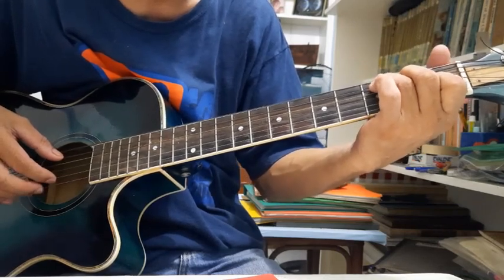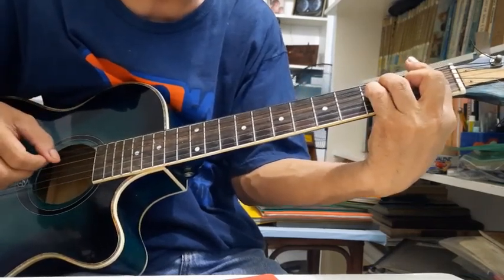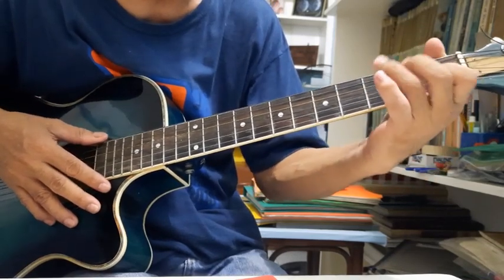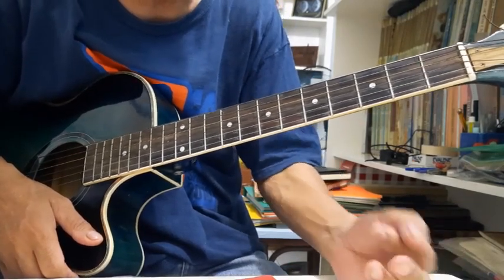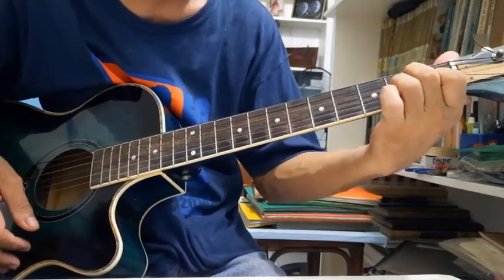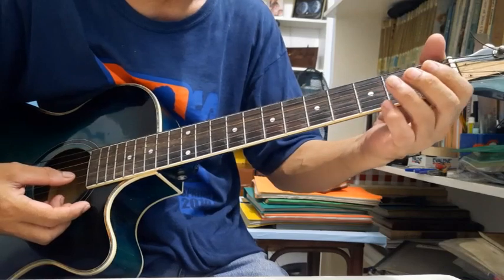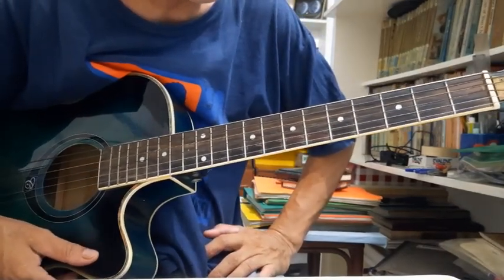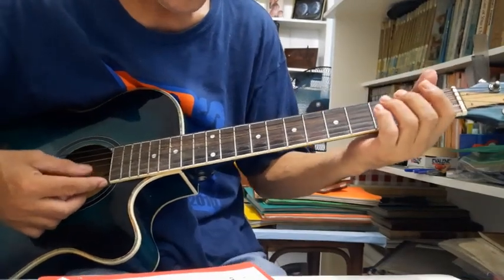Guitar lesson #26: The Promise by When in Rome (turn on Subtitles/CC)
Learn how to play The Promise by When in Rome on guitar chords and tabs
Turn on Subtitles/CC